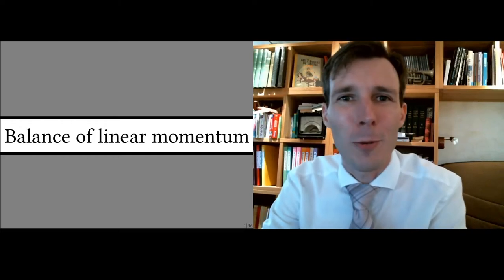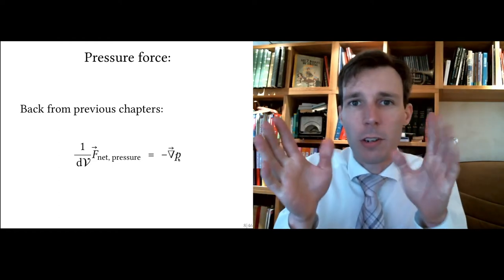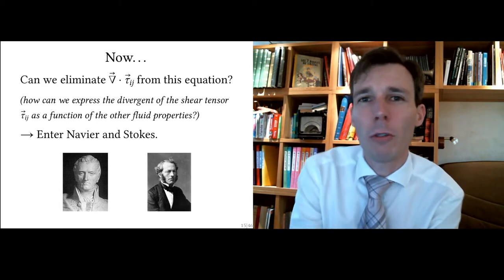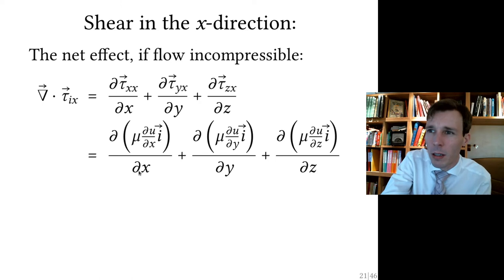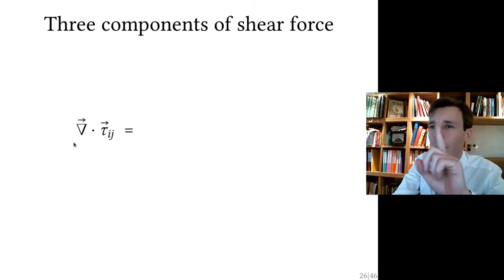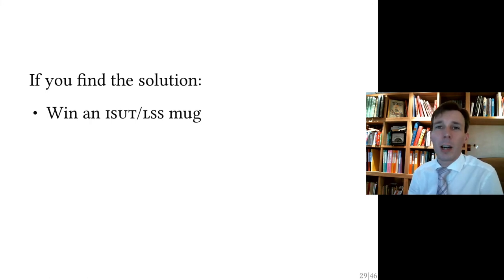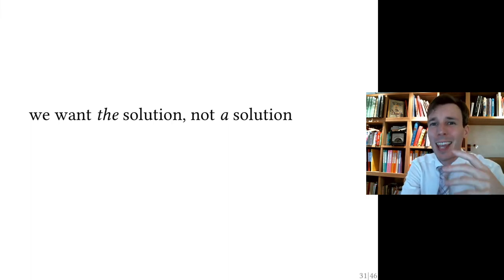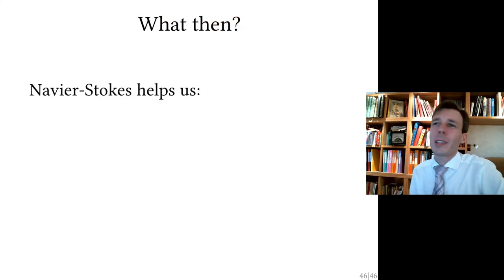Worst equation ever? The Navier-Stokes equation for incompressible flow (Fluid Dynamics w O Cleynen)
Taking a swab at the baddest, most awful equation in the history of fluid dynamics.